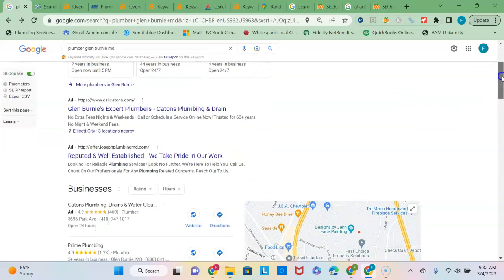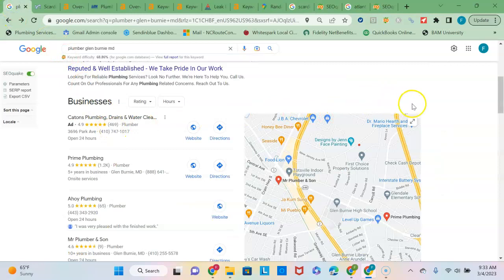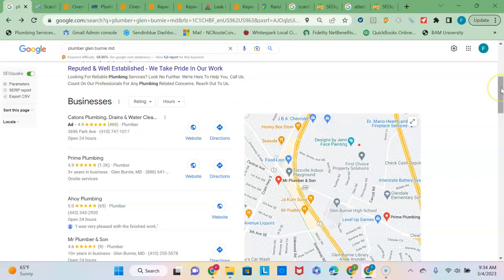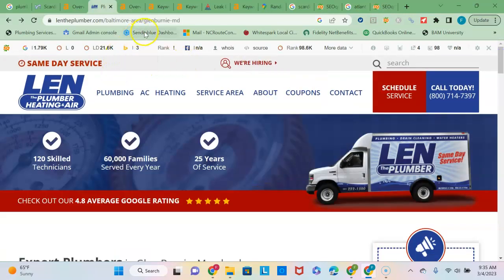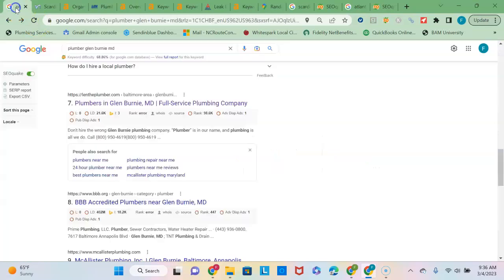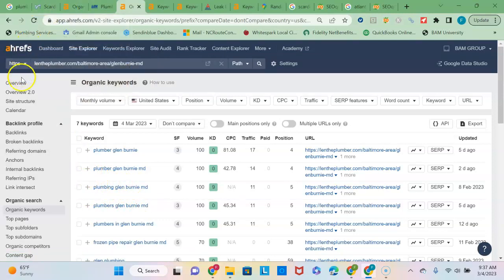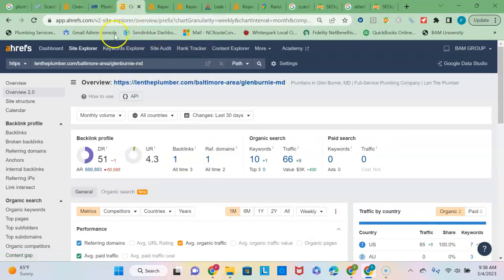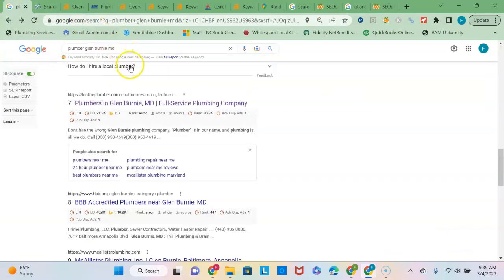Scardina, Plumber Baltimore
Frank from Max Digital shows Scardina how to beat Len the Plumber, for the keyword phrase, "Plumber Baltimore".